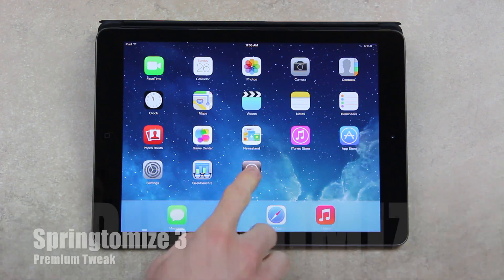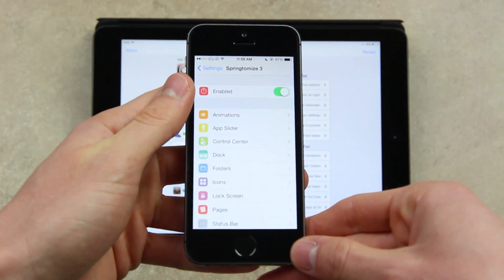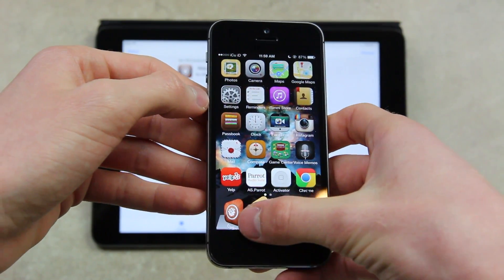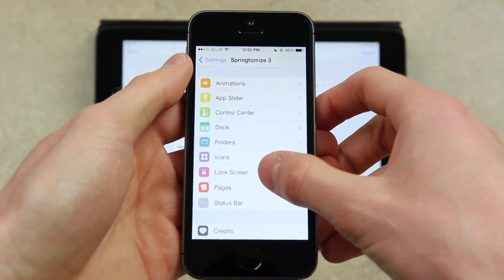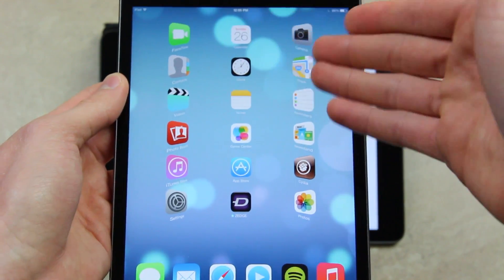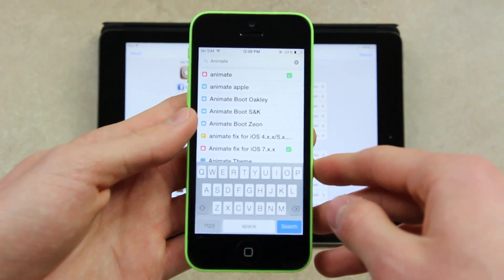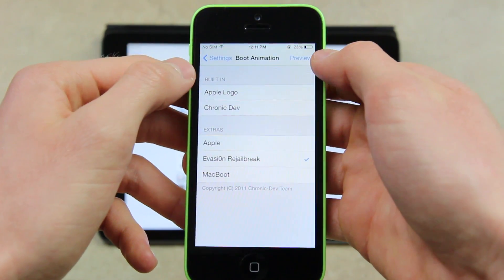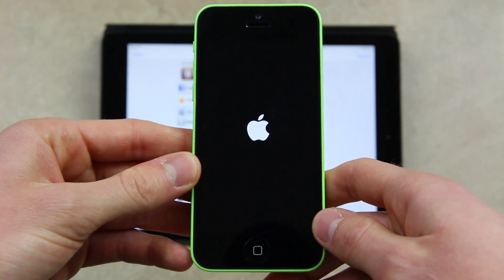iOS 7 Jailbreak 7.0.4 Cydia Tweak, Springtomize 3 For SpringBoard, 7.0.4 Animated Boot Logos & More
WATCH FIRST

iOS 7 through 7.0.4 Jailbreak Springtomize 3 Cydia Tweak is finally available for iPhone, iPad and iPod Touch models. To Jailbreak iOS 7 Untethered, follow my in-depth tutorial, which can be found

Additionally, with Animate fix for iOS 7.x.x, non-64bit iDevices can now set custom animated boot logos on iOS 7.0.4 - follow this guide to learn how to enable Animate.